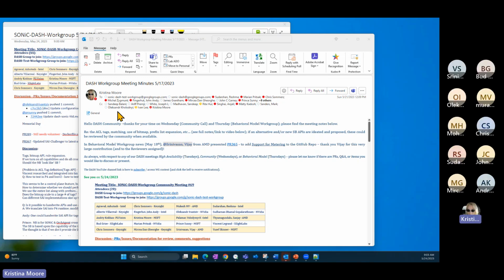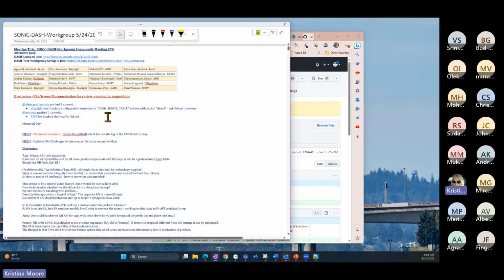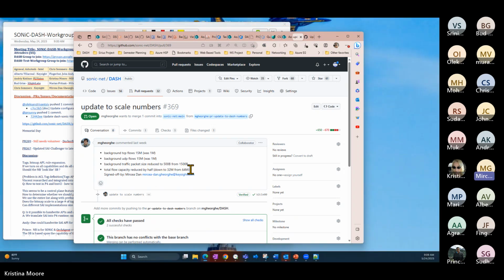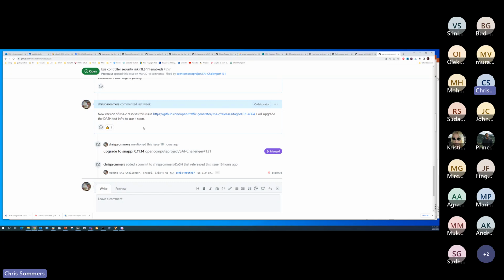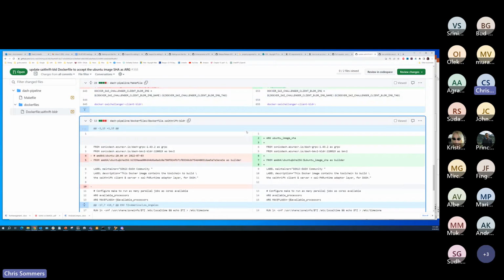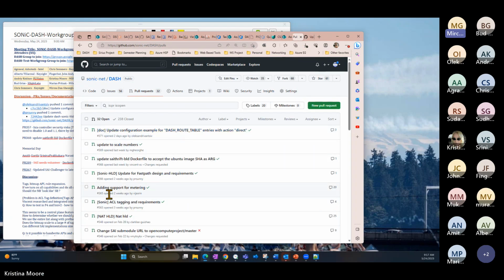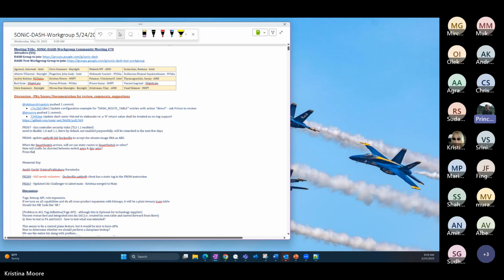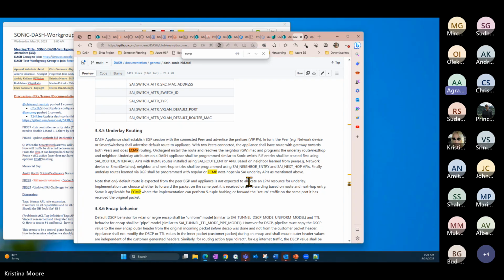SONiC DASH Workgroup Community Meeting May 24 2023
@oleksandrivantsiv pushed 1 commit.
· c7cc5b5 [doc] Update configuration example for "DASH_ROUTE_TABLE" entries with action "direct" - ask Prince to review

@prsunny pushed 1 commit.
· 72442ee Update dash-sonic-hld.md to elaborate re: a '0' return value shall be treated as no-tag support

PR357 - Ixia controller security risks (TLS 1.1 enabled)
need to disable 1.0 and 1.1, there by default, not enabled purposefully, will be remedied in the next few days

PR368- update saithrift-bld Dockerfile to accept the ubuntu image SHA as ARG

PR369 - update to Scale numbers - Kristina merged - Guohan reverted for formatting

PR365 - Adding support for metering

PR289 - Still needs volunteer - Dockerfile.saithrift-client has a static tag in the FROM instruction

Q: When the SmartSwitch arrives, will we use static routes in SmartSwitch or other?  Does dpu need to perform underlay routing?
How will traffic be directed between switch asics & dpu asics?
A:  From the dpu, it can hairpin back to the same port.
 Route + ACL action (user does not have to be aware)
 Optional DASH HLD ECMP hashing in Underlay Routing section

Memorial Day Week - most ppl will be working (except for Monday)

Likely cancel HA Workgroup for a few sessions

Introduction/Welcome:  Amith Gorthi SrinivaPrabhakara Narasimha - new intern at Keysight